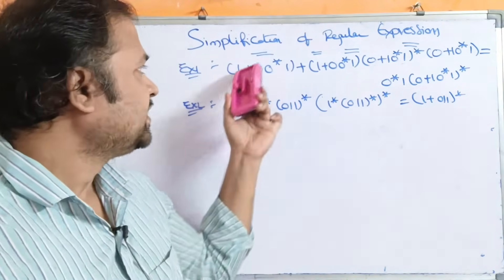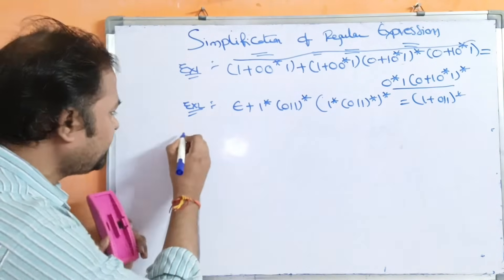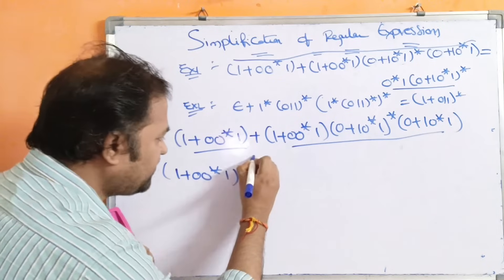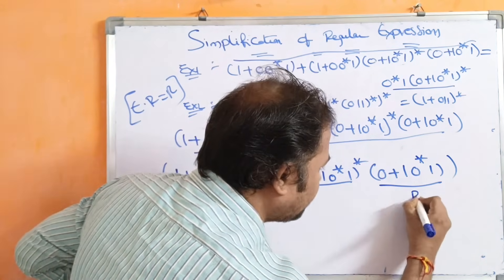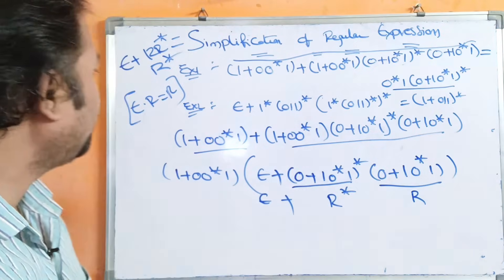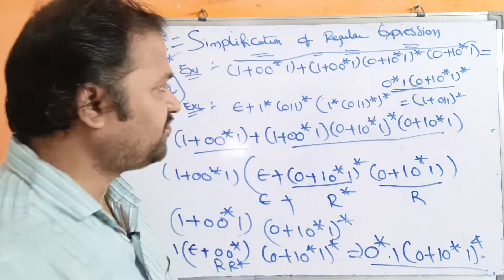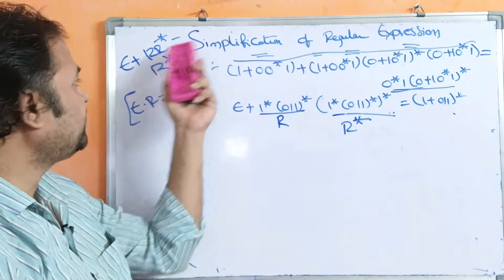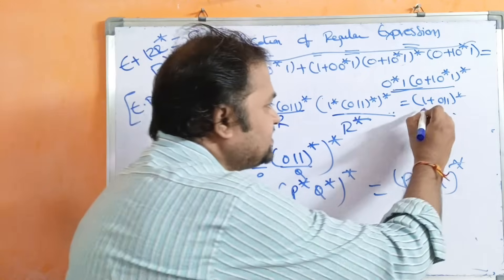Simplification of Regular Expressions in TOC || An Example Proof using Algebraic laws ||Identities